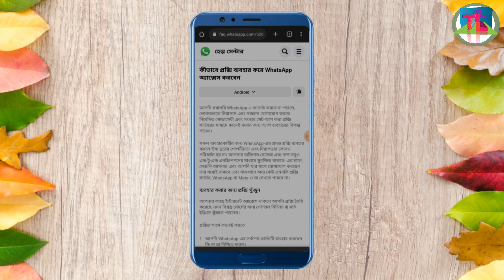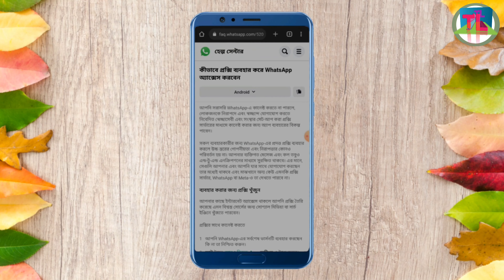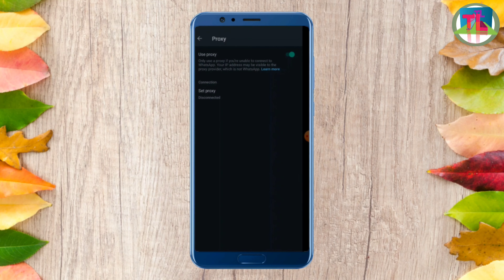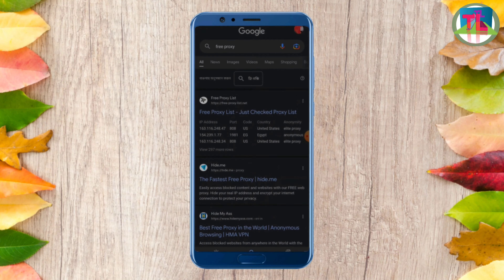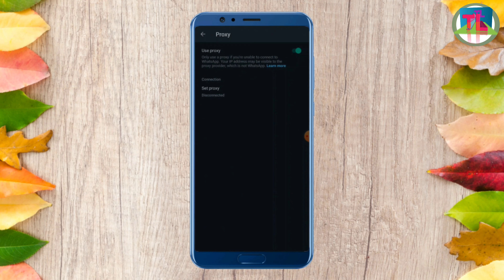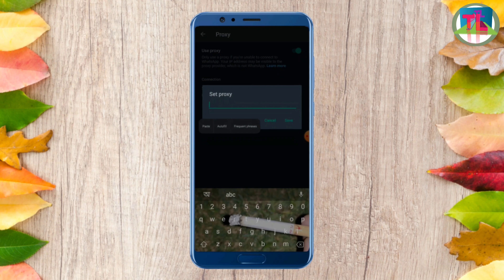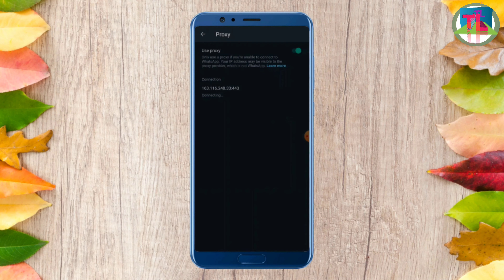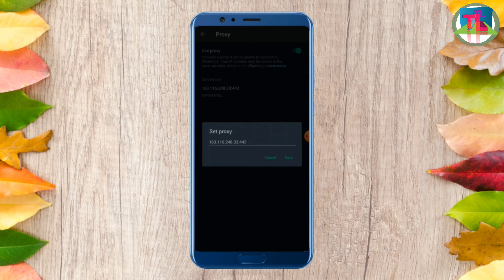WhatsApp proxy settings|WhatsApp proxy settings android| use proxy WhatsApp|set proxy WhatsApp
In this video we discussed about WhatsApp proxy feature newly come on whatsapp 2023.